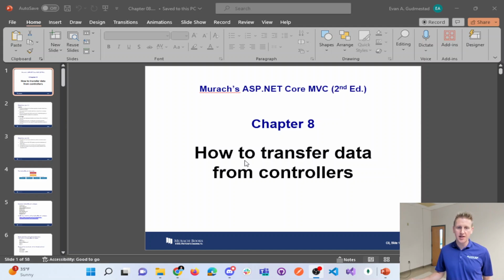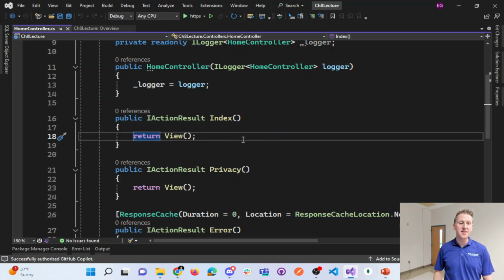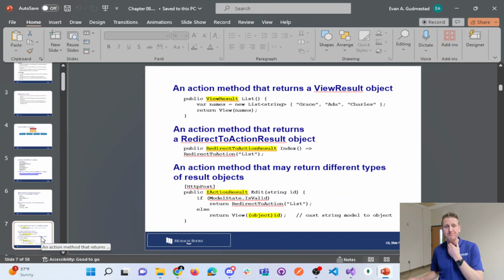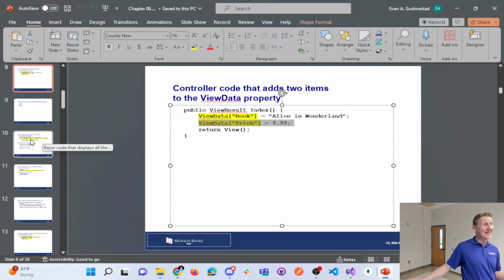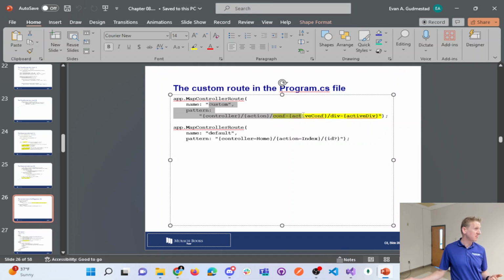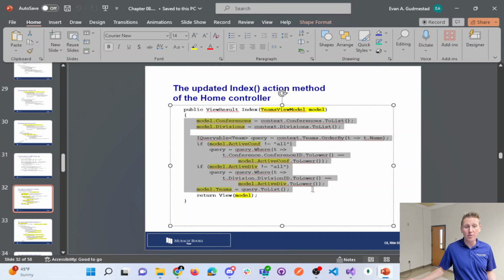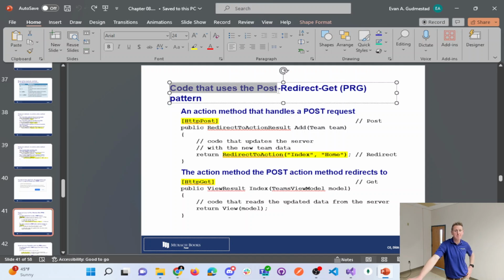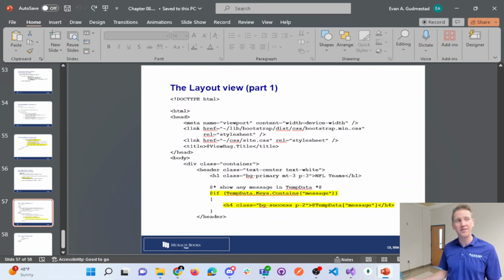ASP.NET MVC Core Lecture - How to Transfer Data From Controllers